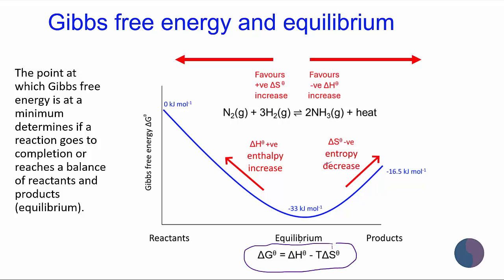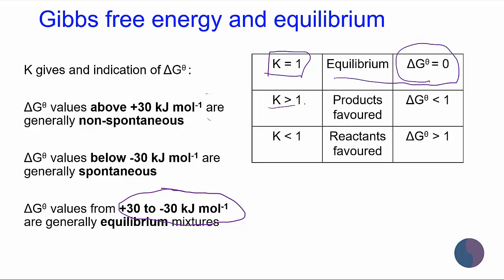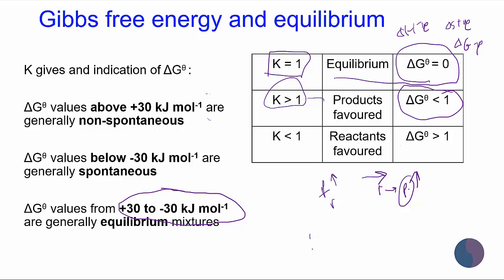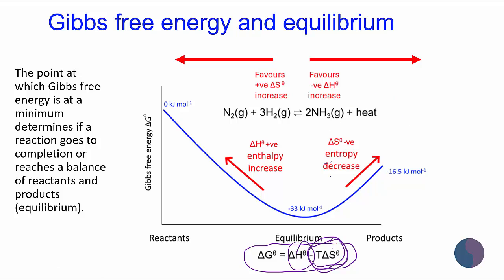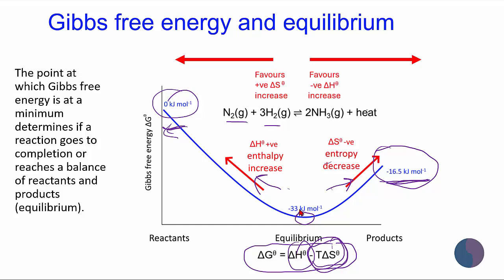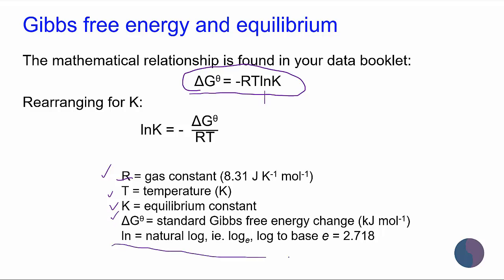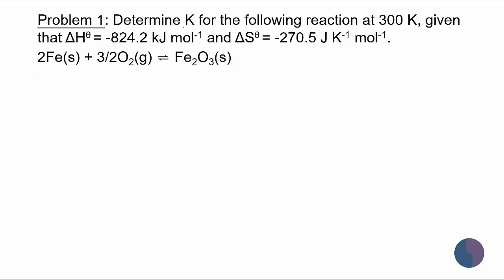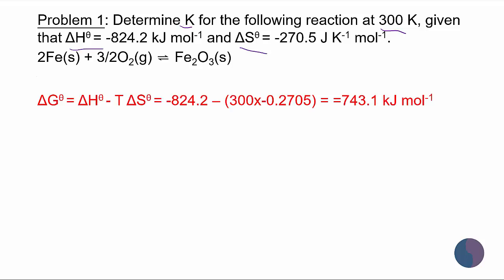Equilibrium and Gibbs calculations HL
R1.4.4/2.3.7